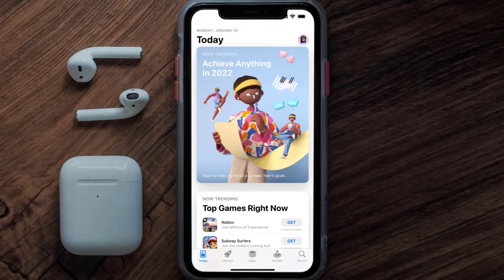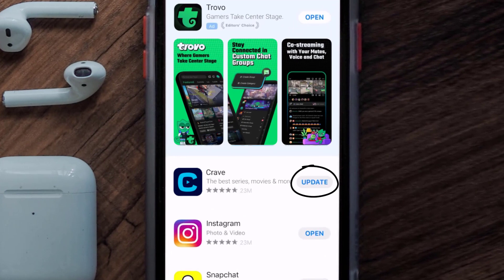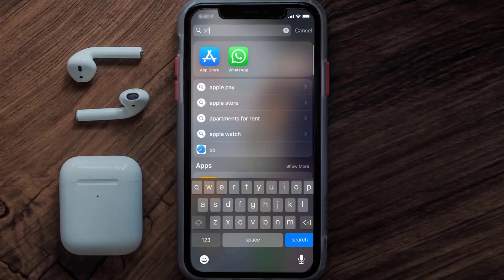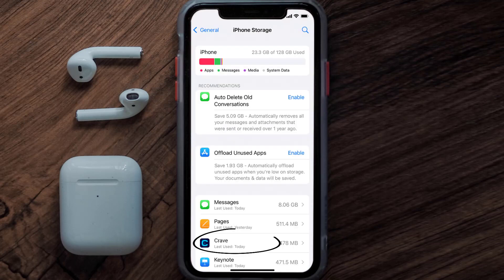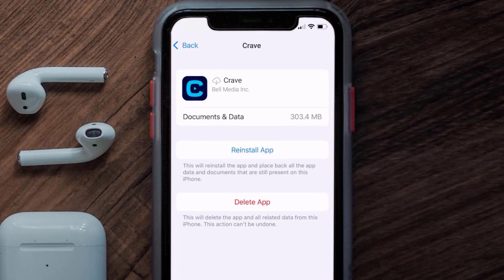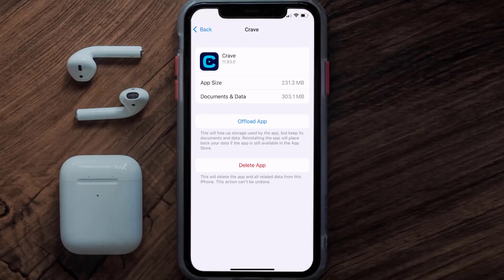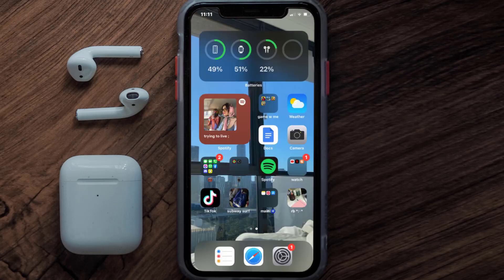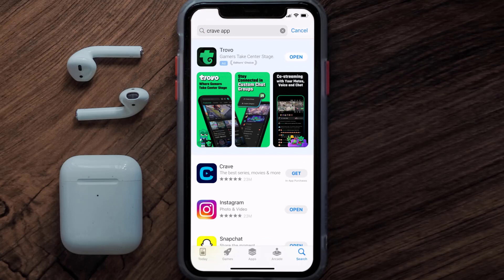Crave App Not Working: How to Fix Crave App Not Working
In this video, I'll show you How to Fix Crave App Not Working. This is the easiest and fastest way to Fix Crave App Not Working. Make sure you watch until the end of this video to find out How to Fix Crave App Not Working on iPhone. These methods work on iOS 11 as well as iOS 12, iOS 13, iOS 14, iOS 15 and iOS 16. Hope you enjoy!

Video Parts:
00:00 Intro: How to Fix Crave App Not Working
00:07 1.Solution: Update Crave App
00:27 2.Solution: Clear Crave App cache files
00:57 3.Solution: Delete and Reinstall Crave App
01:19 Outro: Ending

Topics Covered:
Bytes Media
how to
how to fix
crave app not working
why is crave not working on my smart tv
why is crave not working on my samsung tv